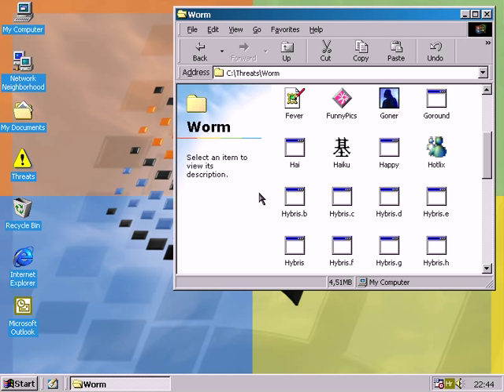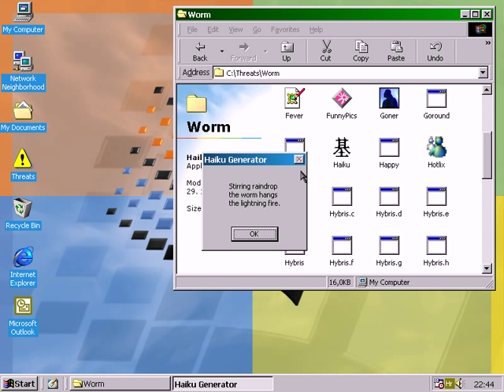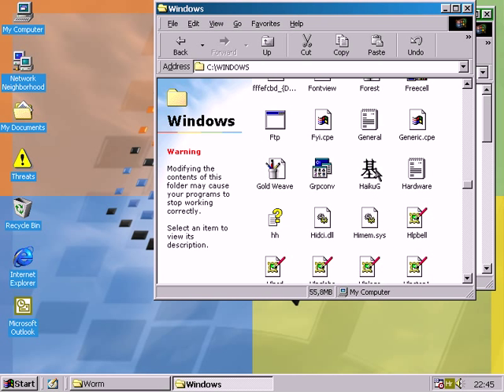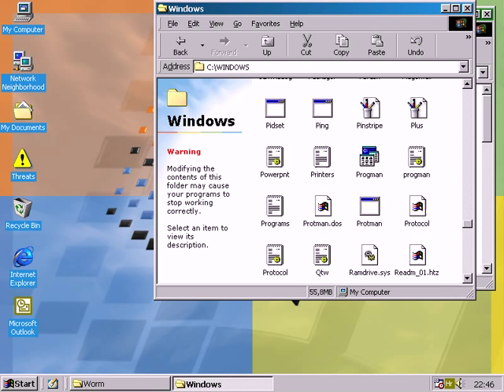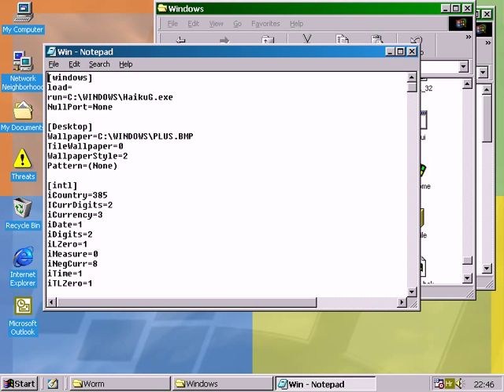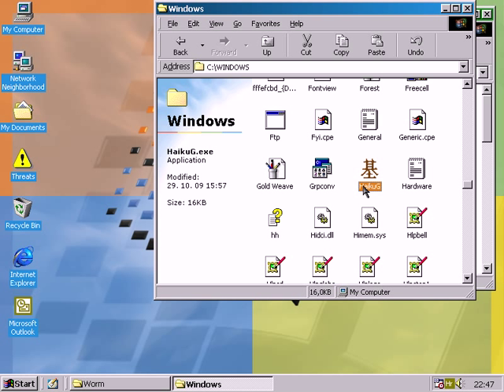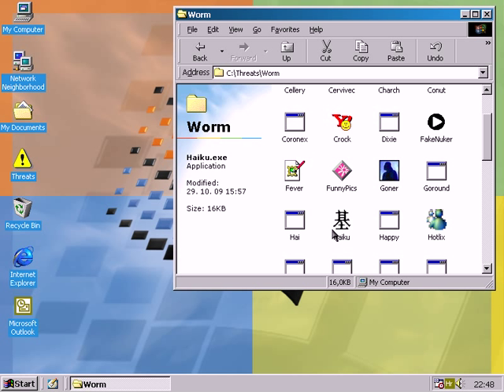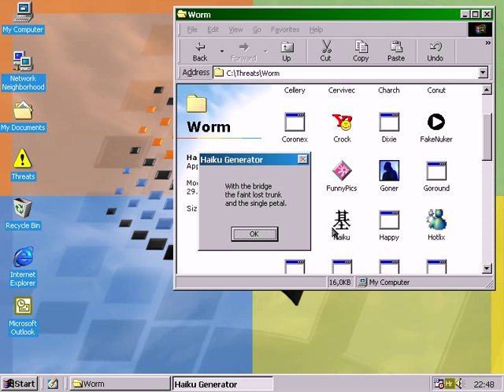E-mail Worm (Windows): Haiku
It's a typical Haiku Generator (which spams everyone's mail).

If you have no idea what I've said, this will explain it better

Aliases:
Email-Worm.Win32.Haiku (Kaspersky)
W32/Haiku@MM (McAfee)
W95.Haiku.16384.Worm (Symantec)
W32/IWorm.Haiku (Avira)
W32/Haiku (Sophos)